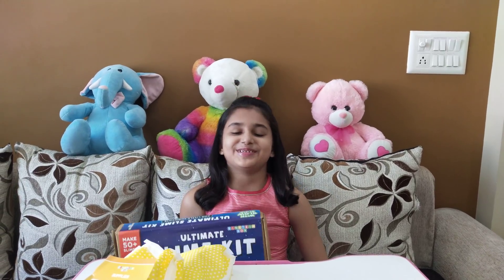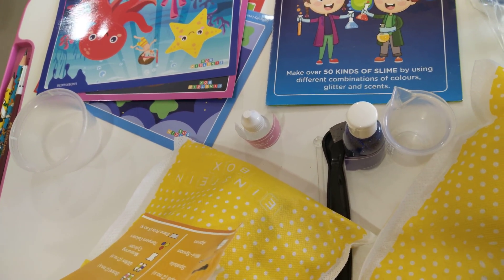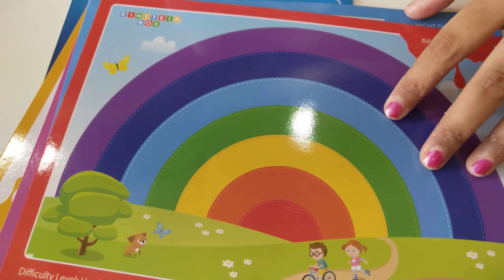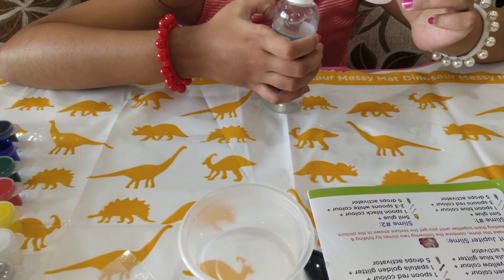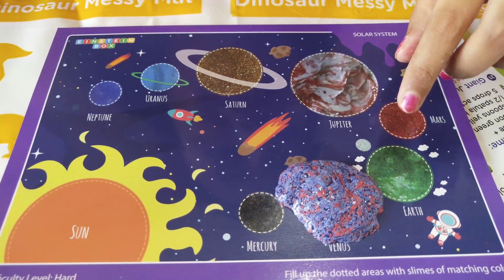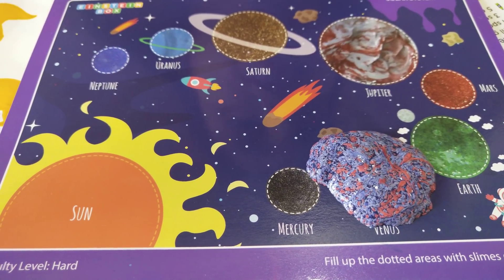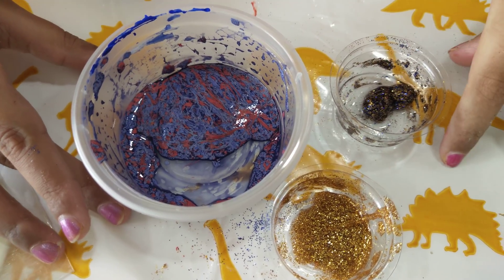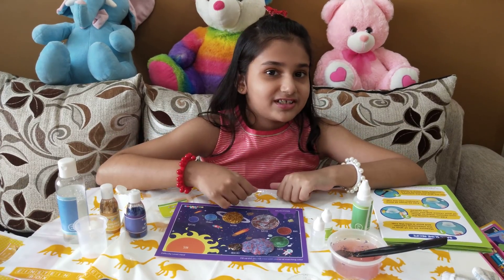Ultimate Slime Kit - For Little Scientists